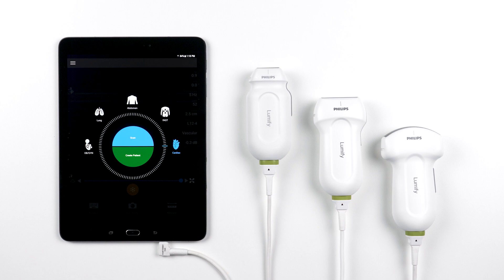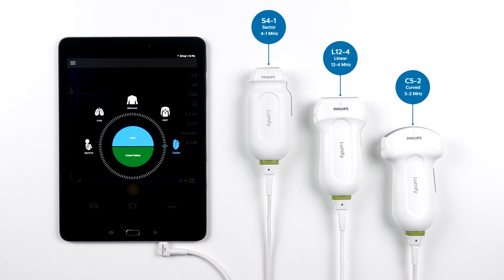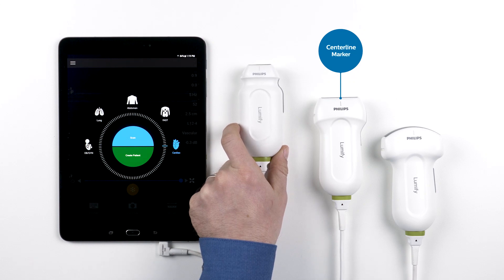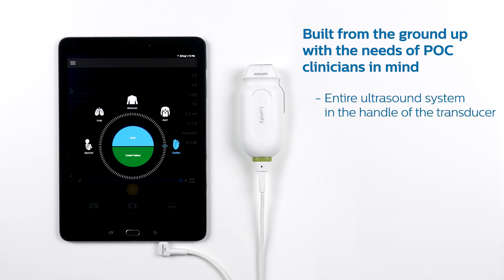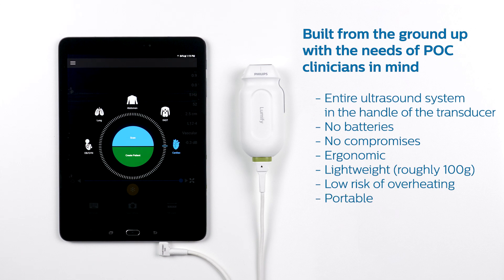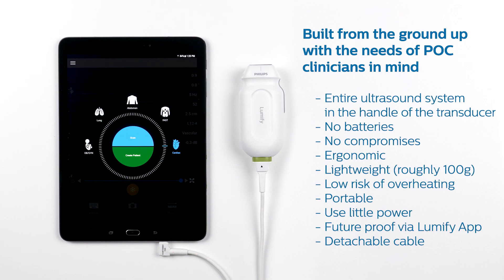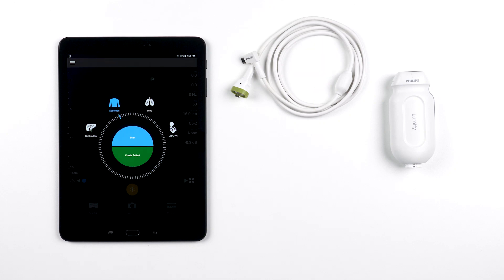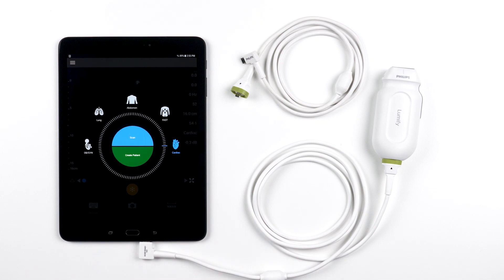Lumify Transducer Overview: Philips Lumify product training (10 of 11)